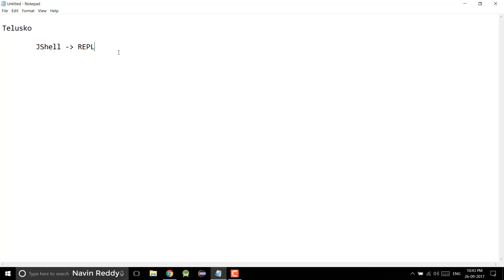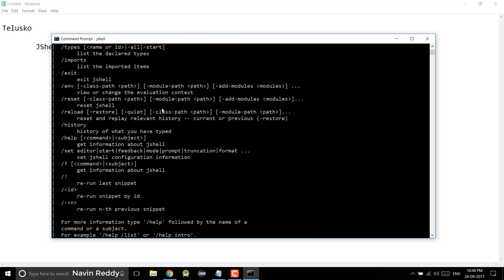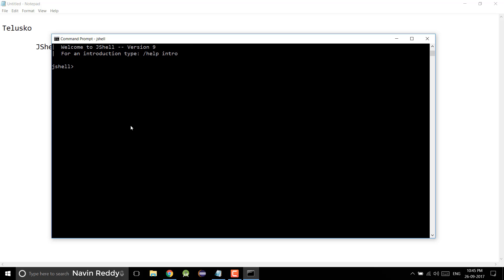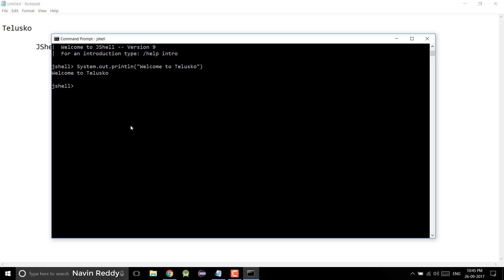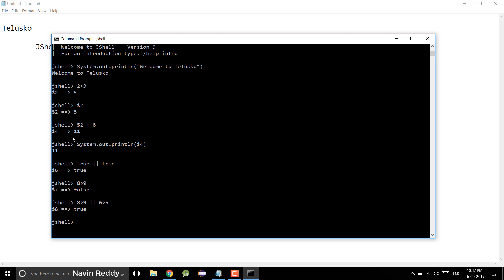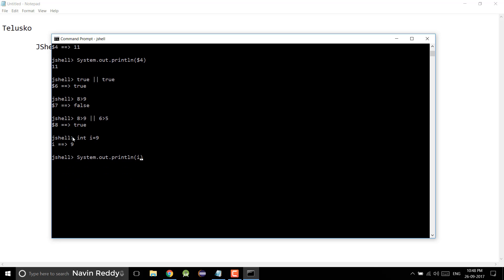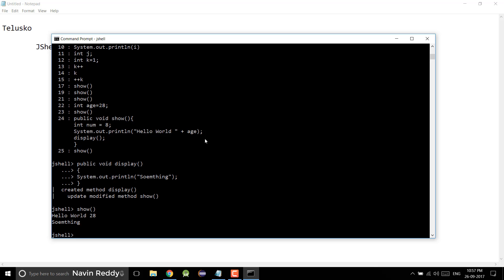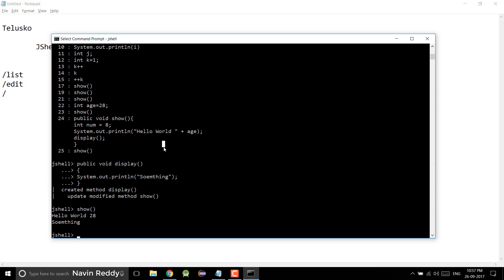JShell | REPL | Part 1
Java 9 JShell\REPL

In this video we will discuss :
- how to execute JShell command on command line (cmd)
- help, exit command
- Hello World using JShell
- id variable
- arithmetic operation, loop using JShell
- using variables
- set feedback command
- set feedback verbose command
- multi line statements in JShell command
- define and executing methods in JShell
- /list command
- /edit command
- editing list commands
- forward reference in JShell